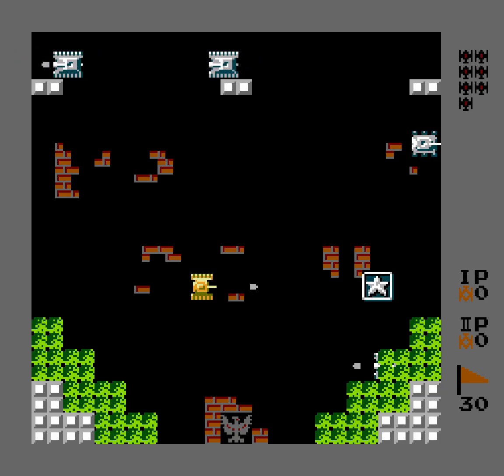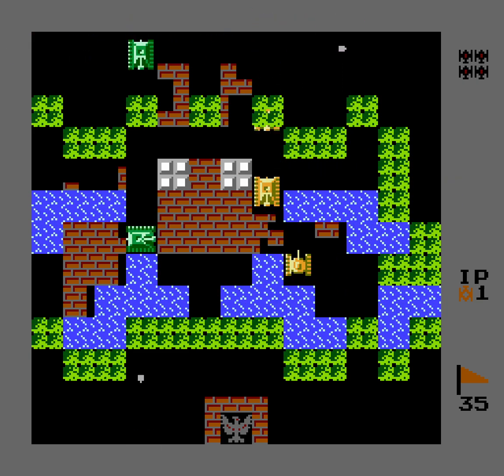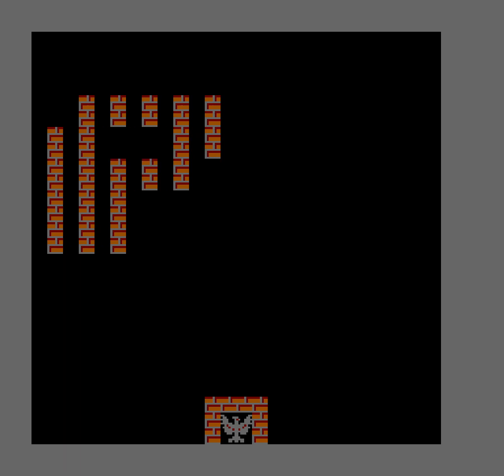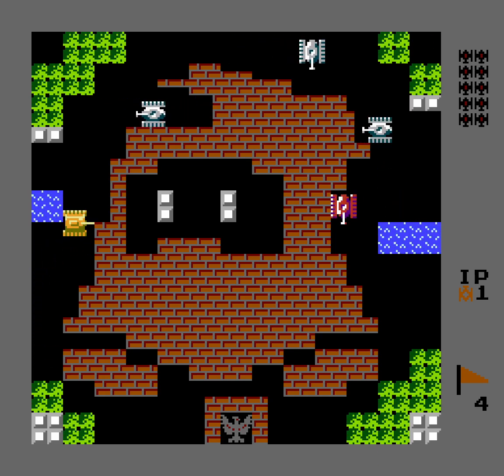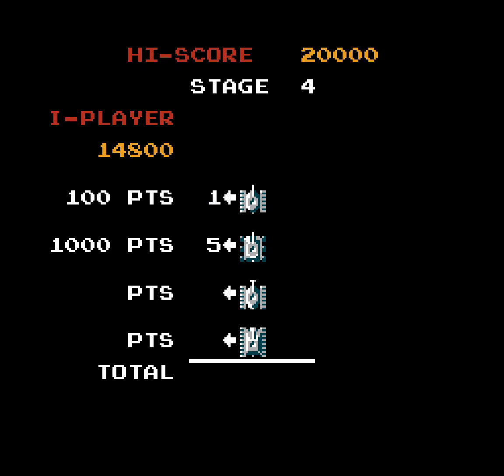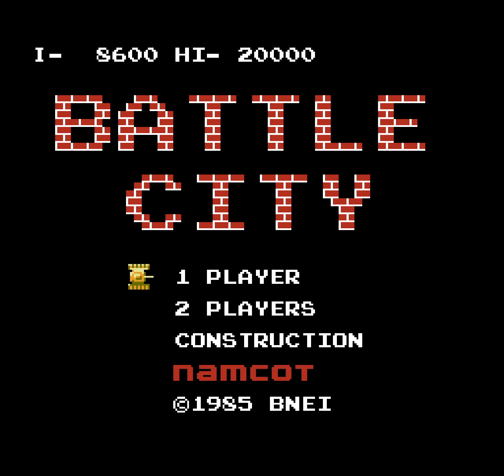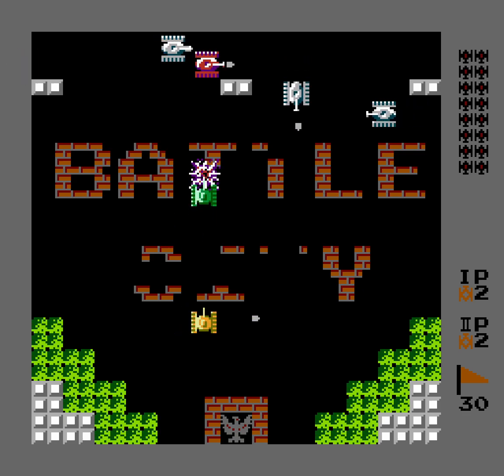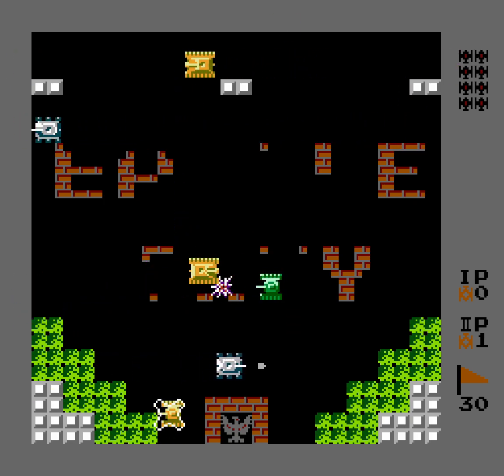1674: Battle City \\ Famicom \\ Tank battle action! "Namco Museum Archives" Steam ROM in Mesen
Playing Battle City for the Famicom (never came to the NES), extracted from the Steam version of Namco Museum Archives Volume 2 with MArchiveBatchTool and played in Mesen!

0:00 - start
3:20 - stage 35
6:31 - stage 36
7:49 - construction
9:53 - stage 1 (custom)
17:01 - stage 5
24:35 - wrap!

I think I said I'd extracted the ROM from the Steam files with "game-extraction-toolbox"--that was incorrect! I used MArchiveBatchTool following RED-Project's instructions on Github.

Crude-ish-looking but surprisingly tactical overhead action. "CONSTRUCTION" mode lets you make your own map to replace the default stage 1 map! (And there are loads of full map set swaps, it looks like, on romhacking dot net.) After stage 35, the maps repeat, but with tougher arrays of enemy tanks to destroy.

11/23/23